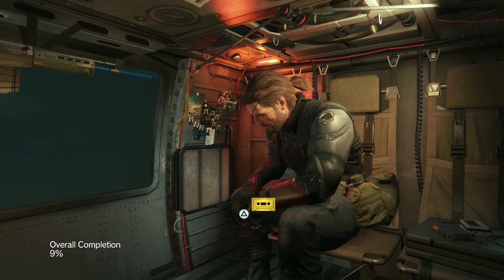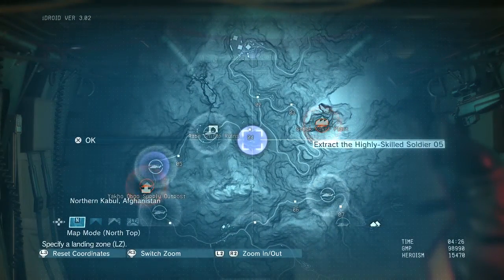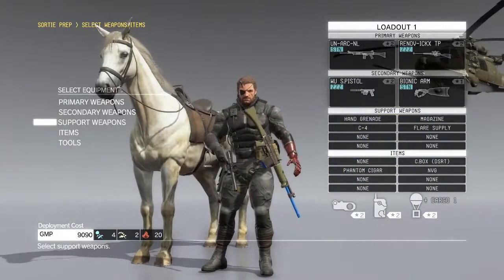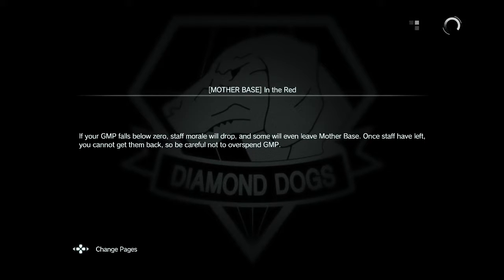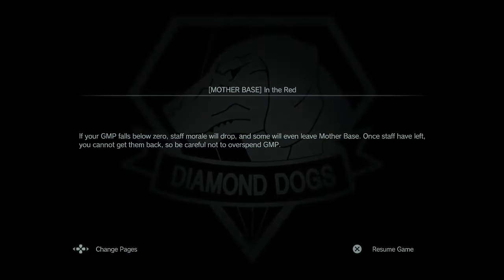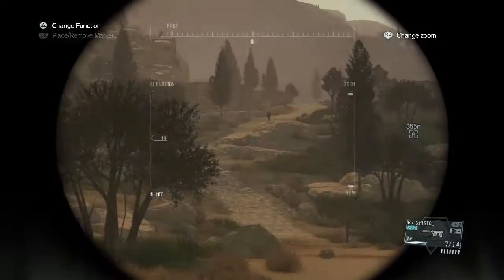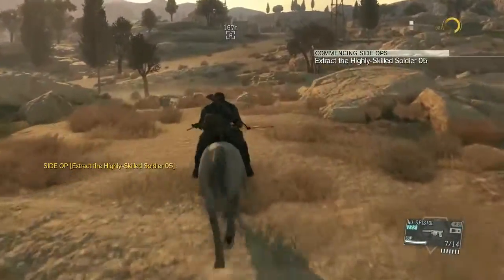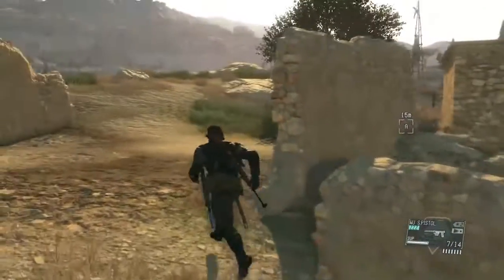Exemplary Phil: Metal Gear Solid V: Side Ops - Part 2 - Did I Mention I Like This Game?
GAME OF THE YEAR.

Part 2 of my MGSV seris!